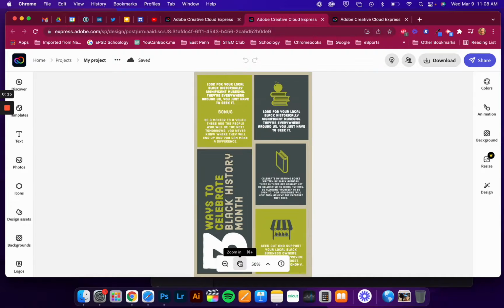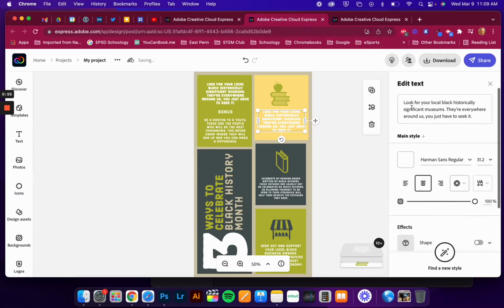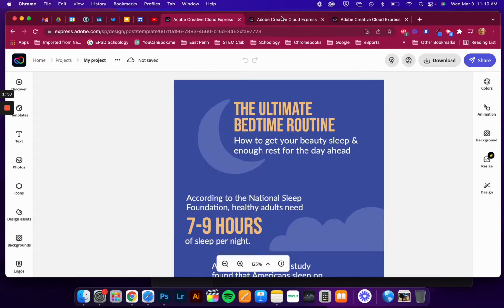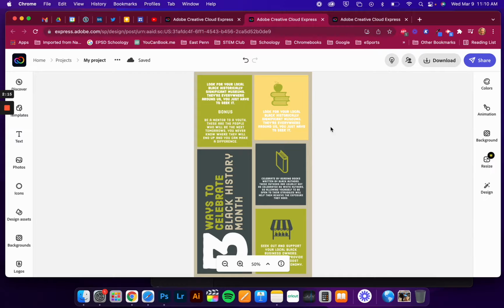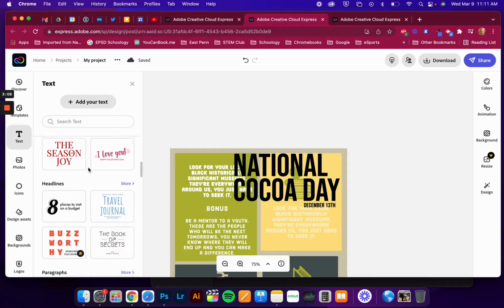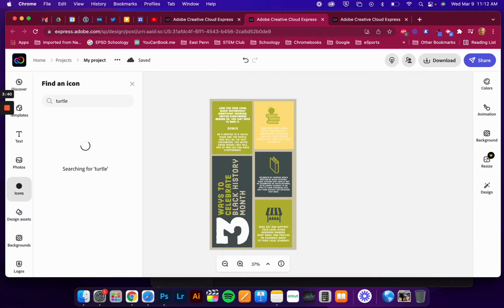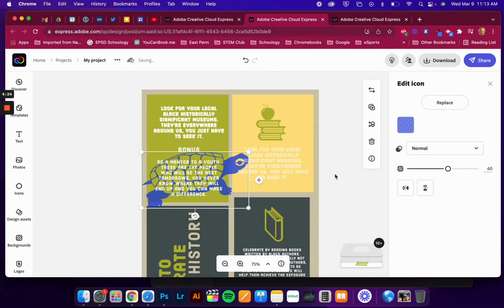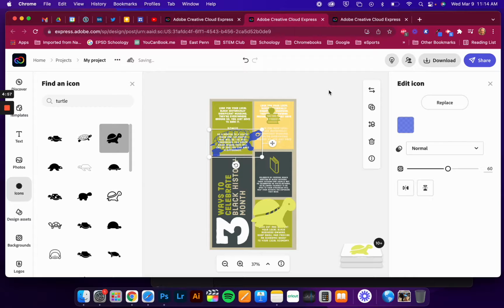Adobe CC Express (Editing Items)